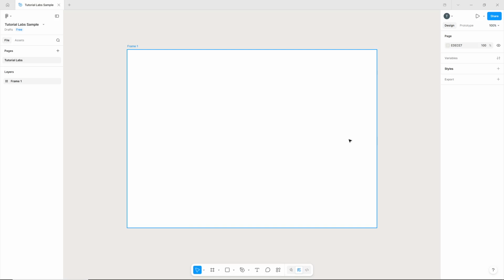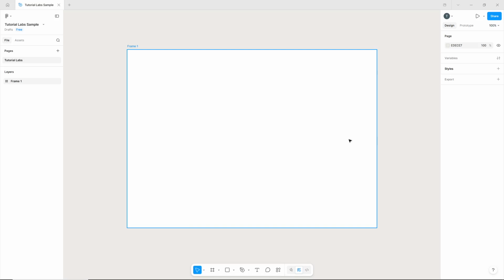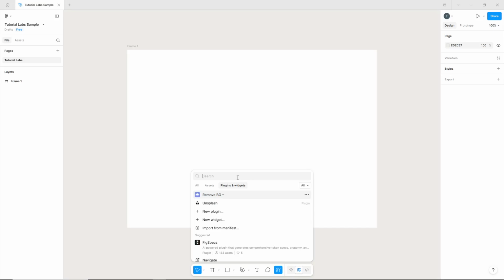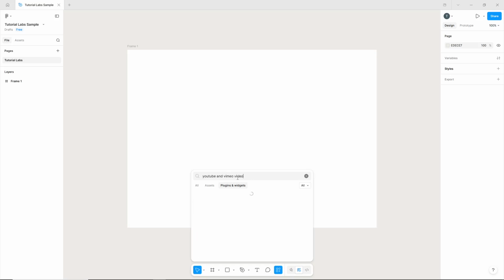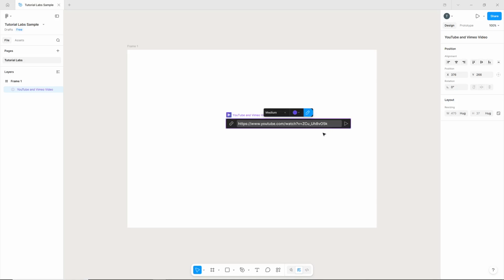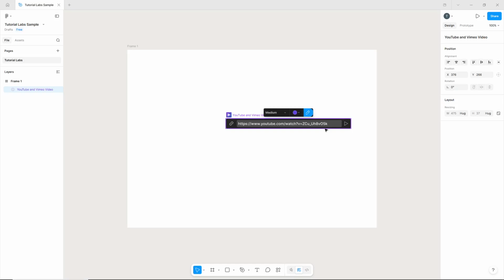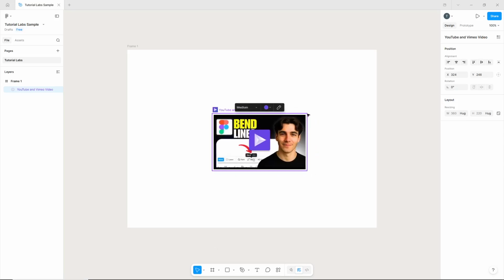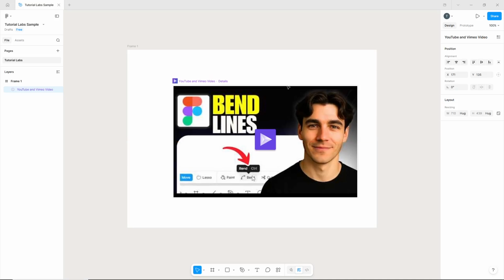How To Embed A YouTube Video On Figma (Tutorial 2026)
Along the way, you'll learn how to embed youtube video figma, add youtube video to figma design, insert youtube video into figma, tutorial embed youtube video figma, setup youtube video embedding figma, play youtube video inside figma, enable youtube video integration figma, figma youtube video embed steps, learn to embed youtube in figma, guide to adding youtube video figma, create figma prototype with youtube, link youtube video to figma frame